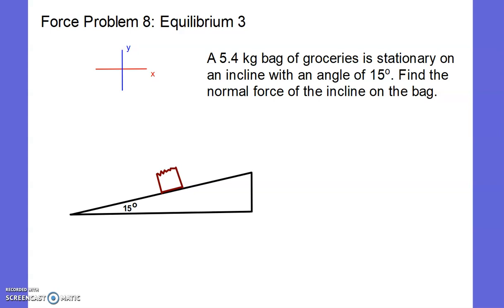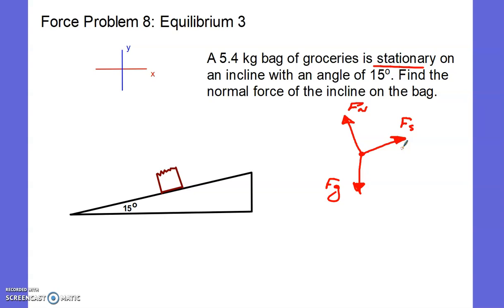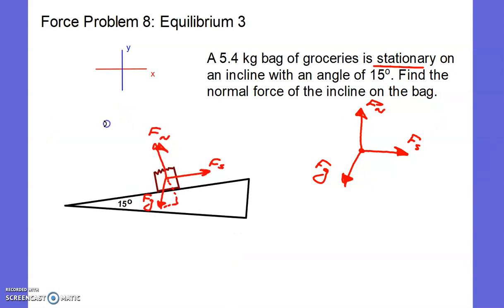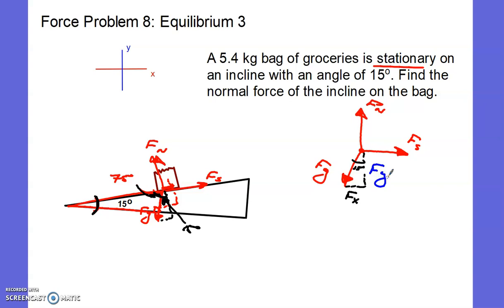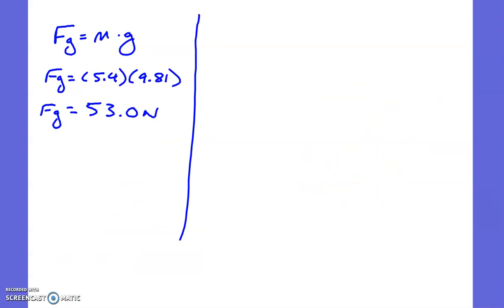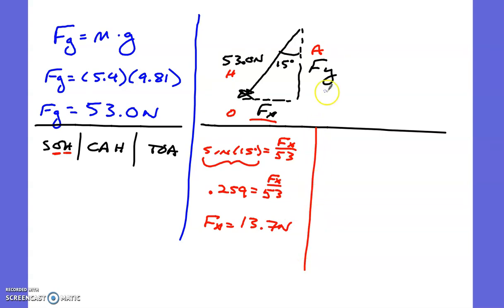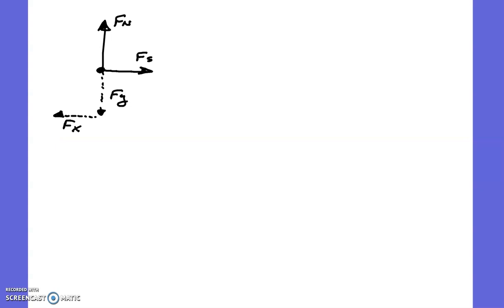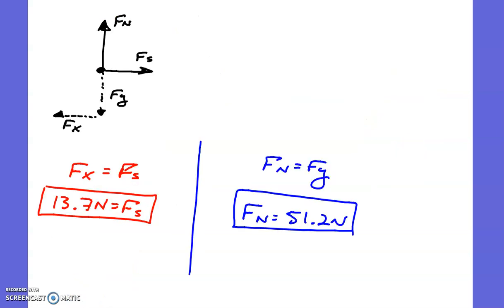Force Problem 8 Equilibrium 3 (2020)